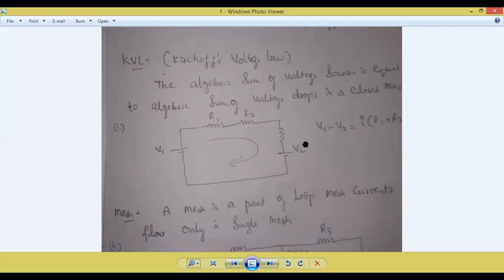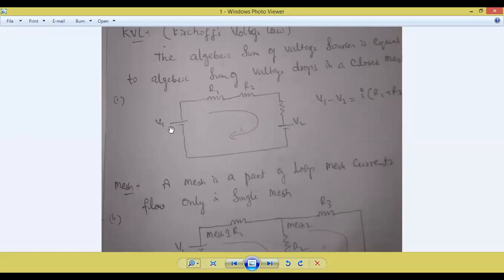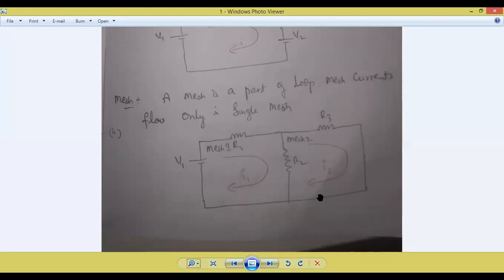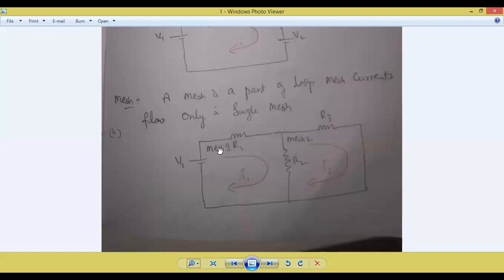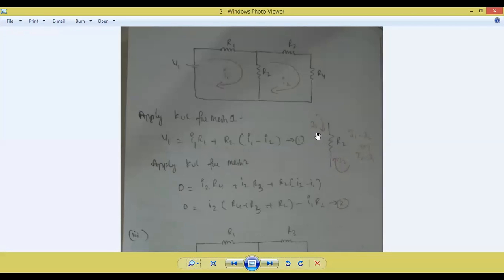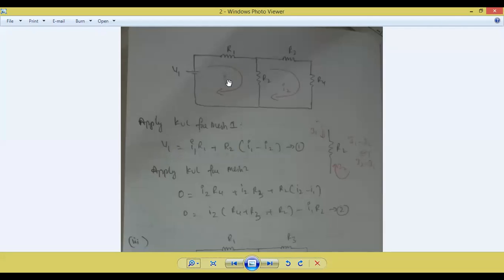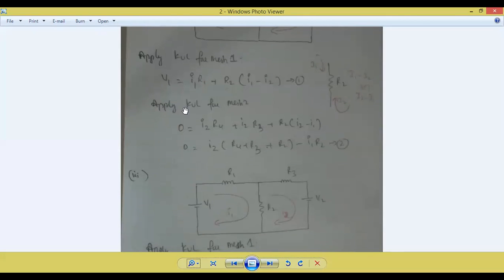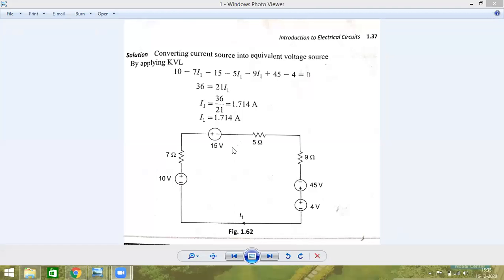KVL & Mesh Basics